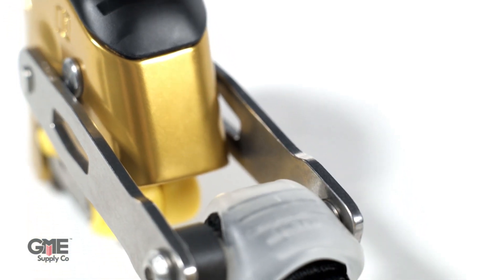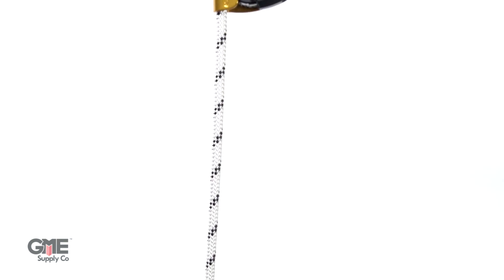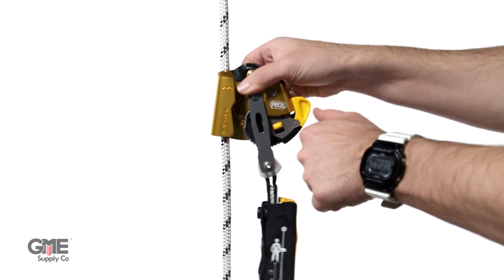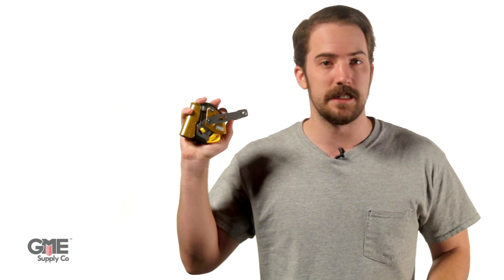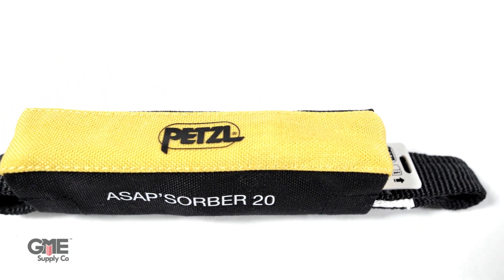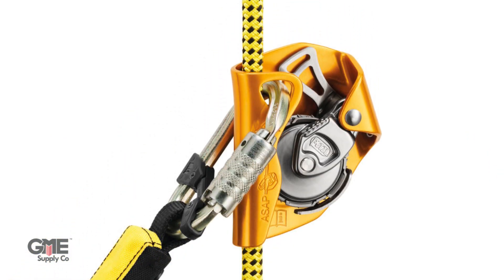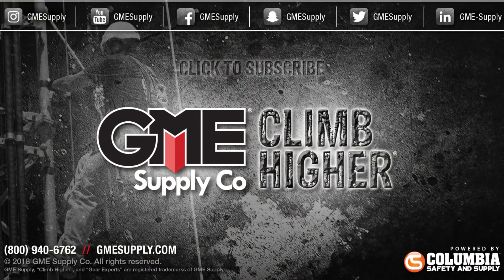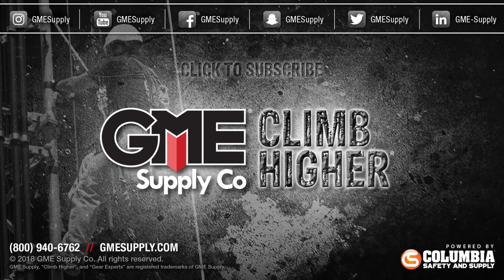Fall Arrest System from Petzl Breakdown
In this video we cover Petzl's complete solution for ANSI Z359.15 compliant vertical lifelines and fall arrest systems. This system consists of 3 products, the ASAP Lock Mobile Fall Arrest Device, the ASAP'Sorber Energy Absorber, and the Ray 12mm Kernmantle Rope. Learn how they all work together in this video.